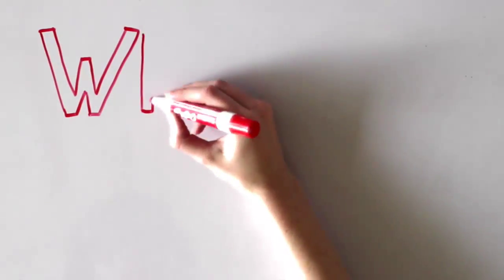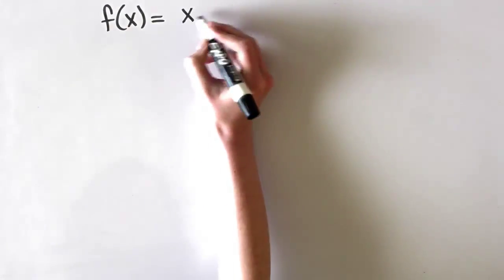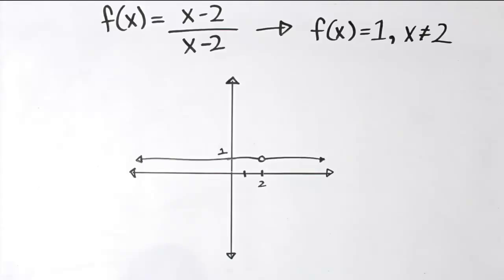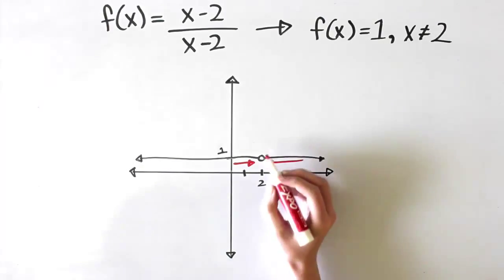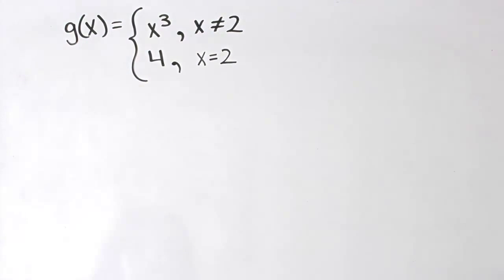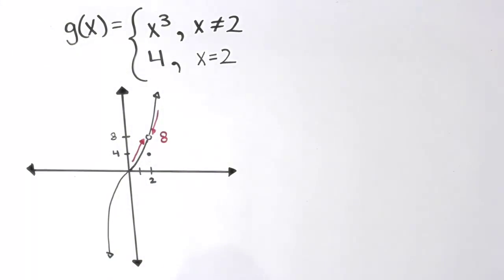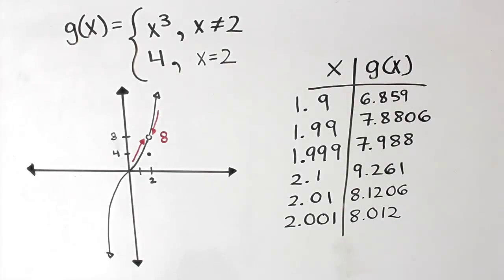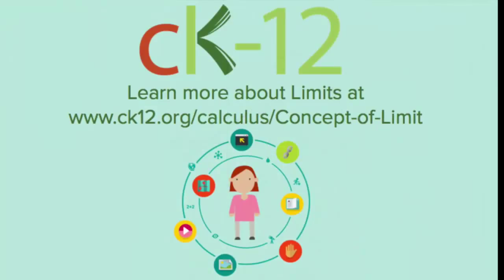Concept of a Limit